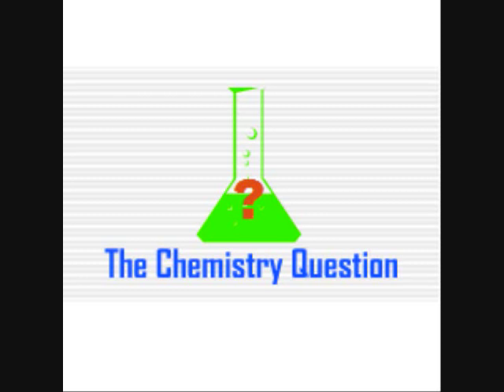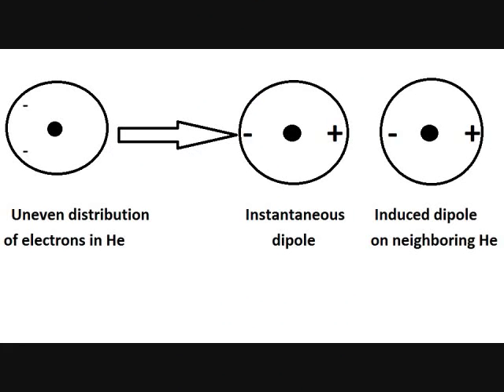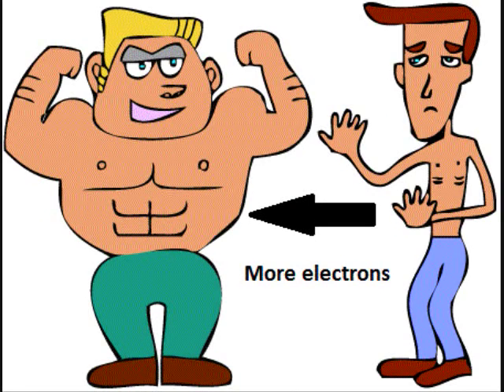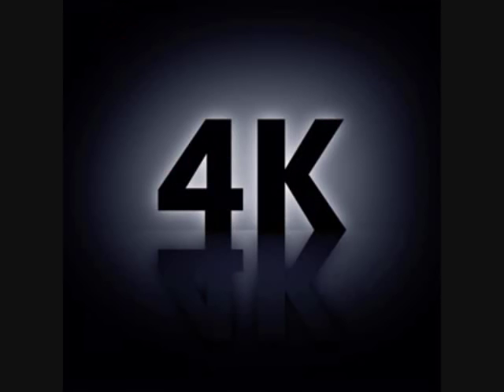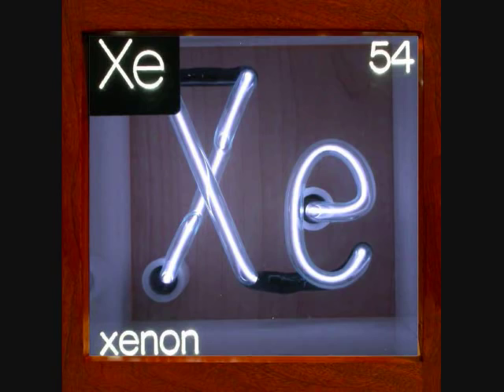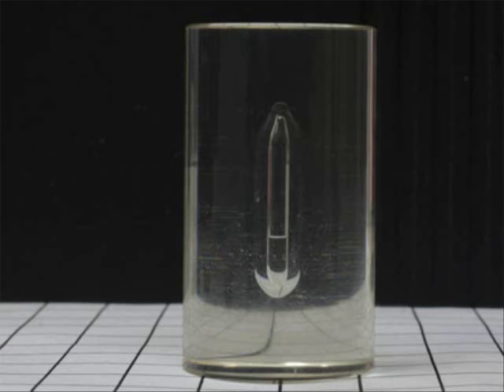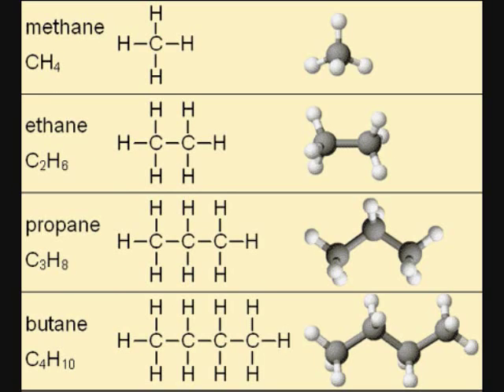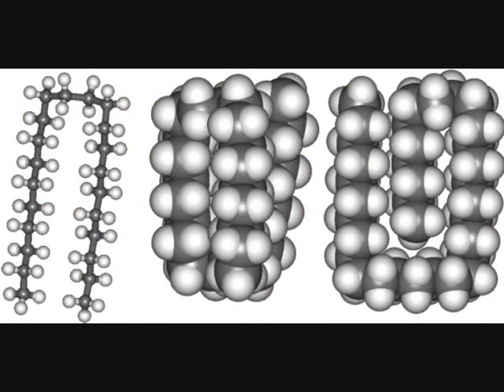Intermolecular Forces Part One: London Dispersion Forces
Having trouble understanding intermolecular forces?  Watch this video and the two that follow for some help.  Tell us what you think of our new logo, and leave questions or suggestions in the comments below.